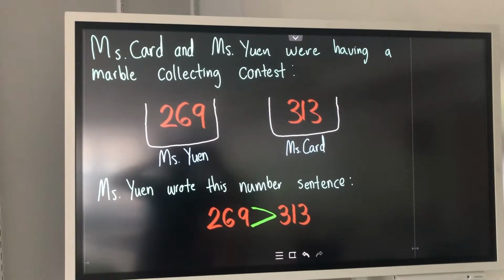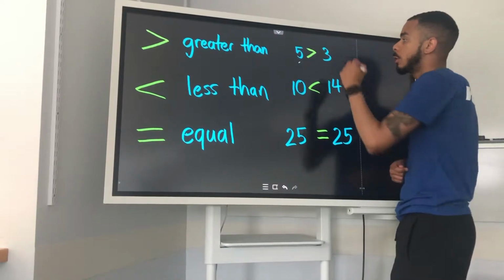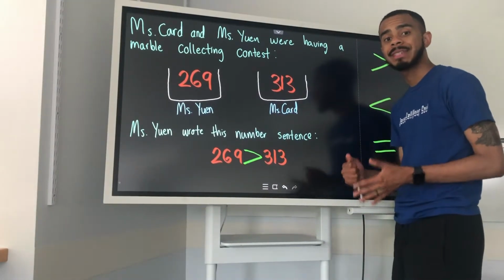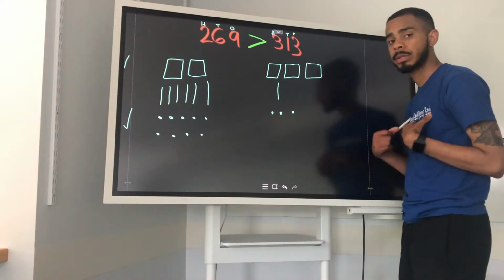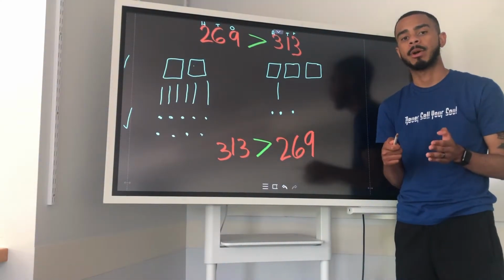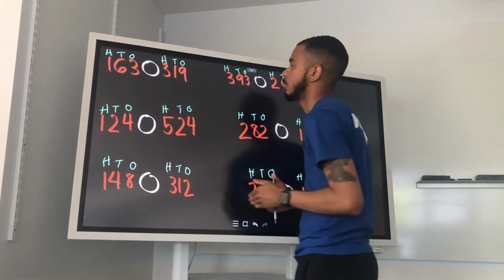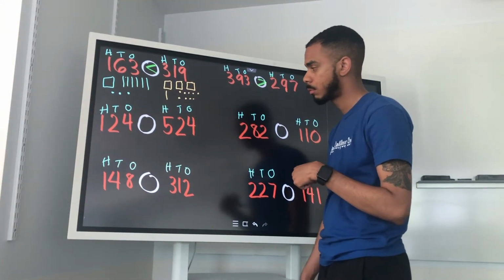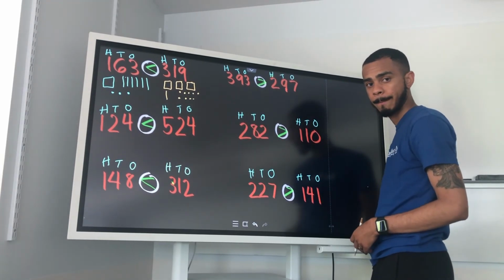Comparing 3 digit numbers